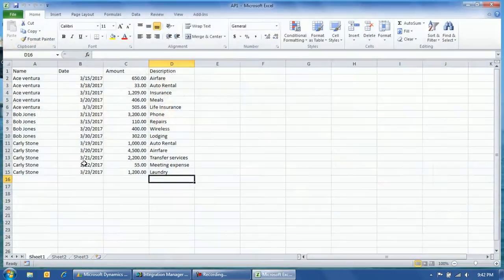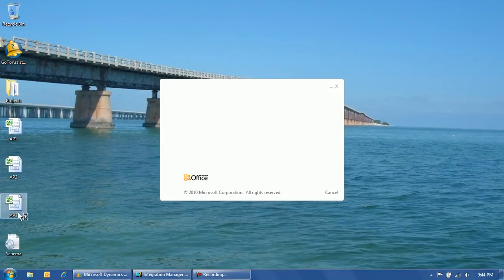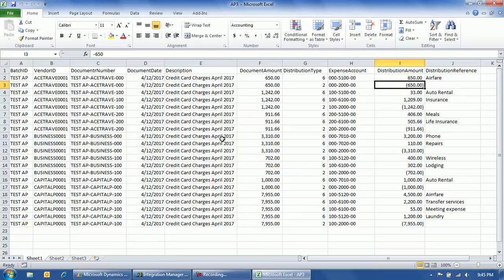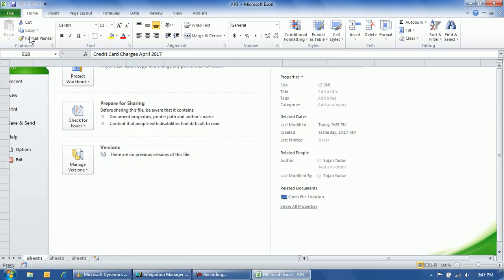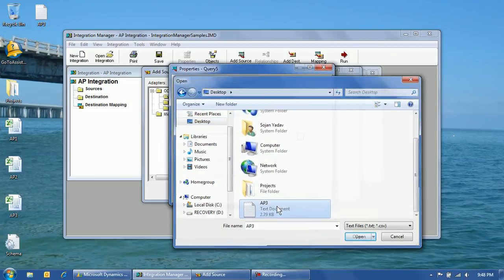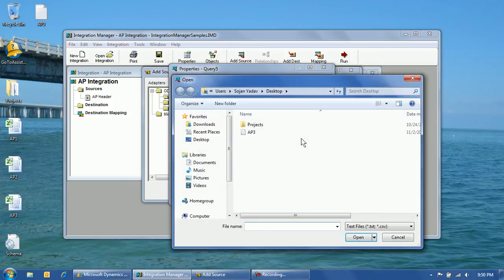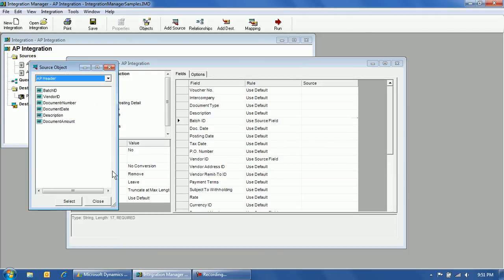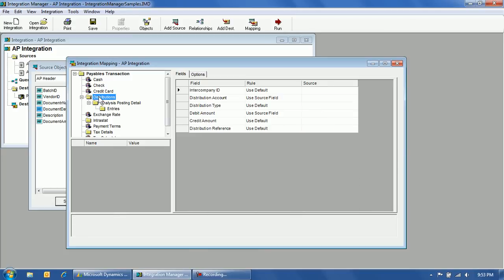Dynamics GP - Using IM to import AP Transactions